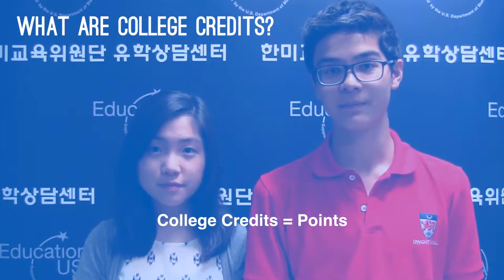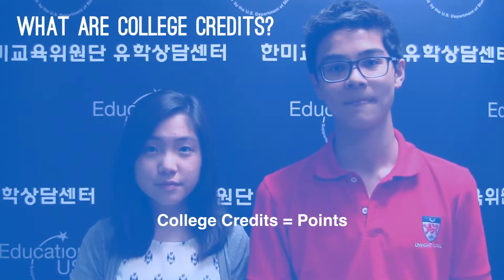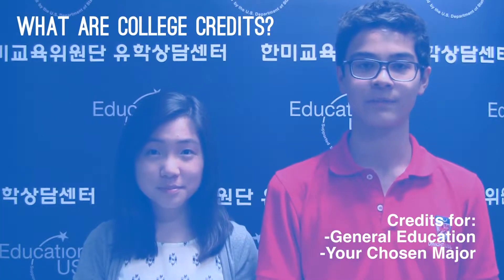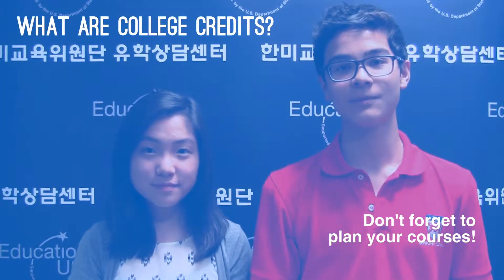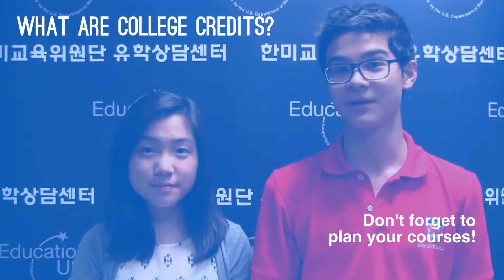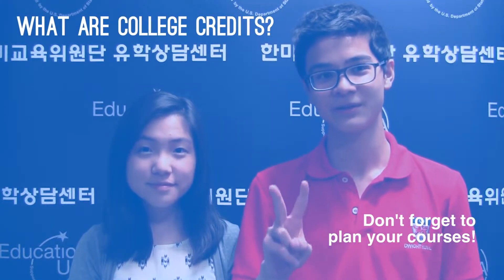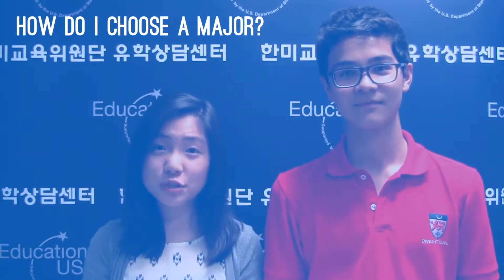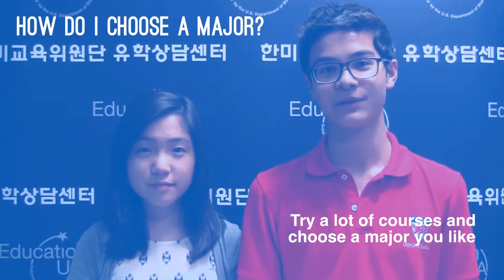EducationUSA Q&A - College Credits and Choosing a Major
EducationUSA Junior Interns Jessica and Tyler talk about college credits and choosing a major!